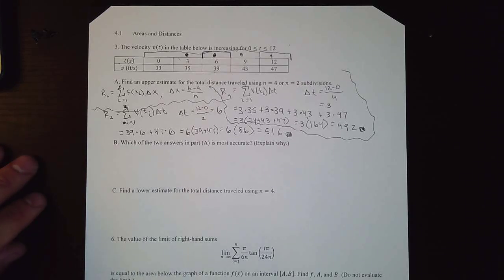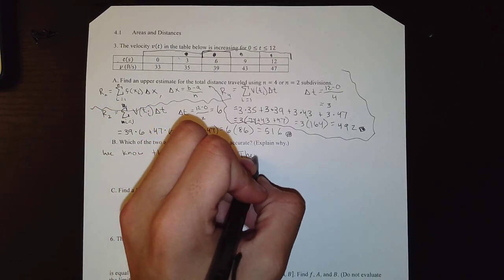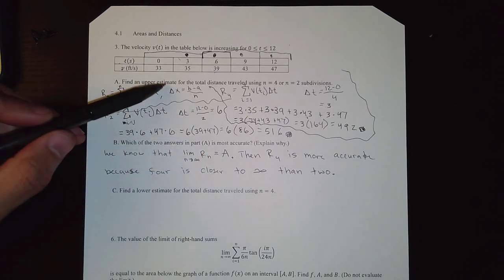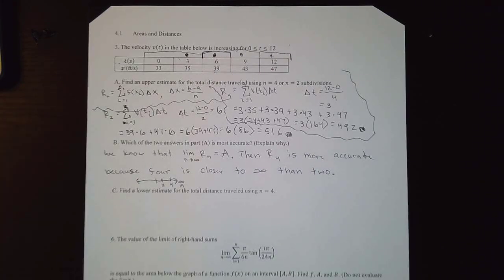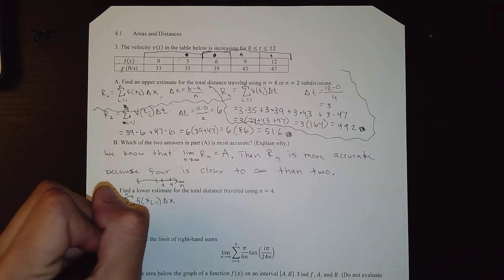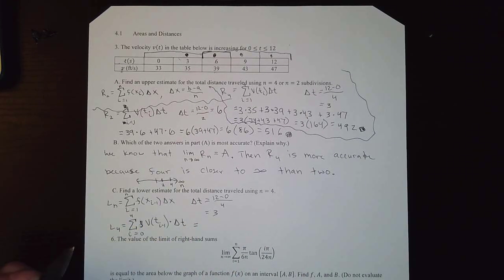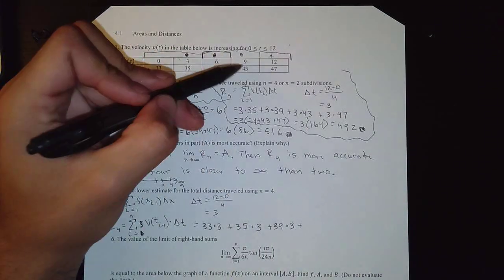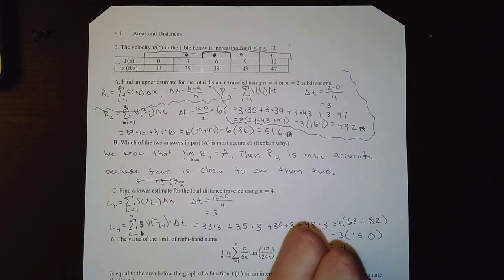4.1 Number 3bc